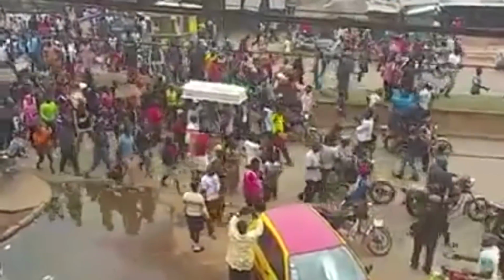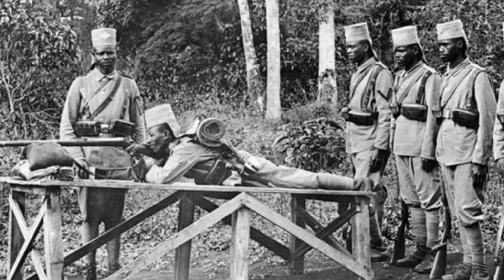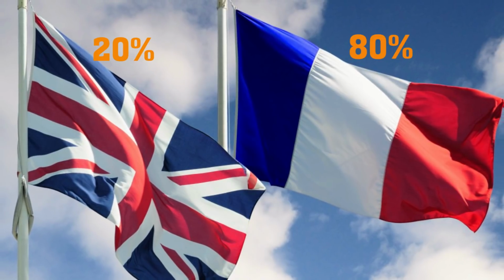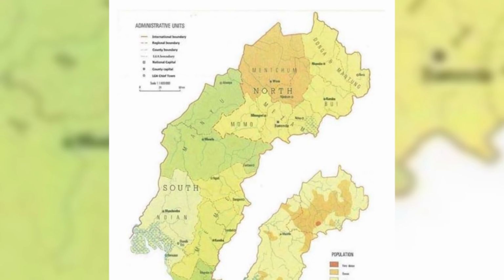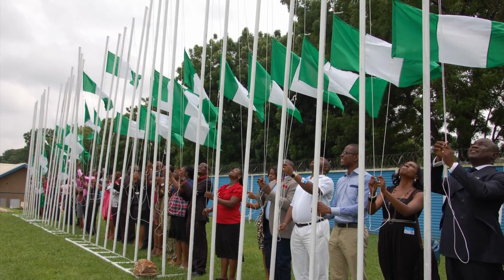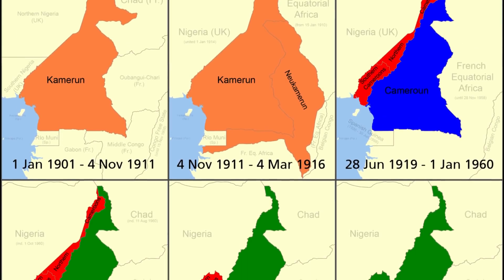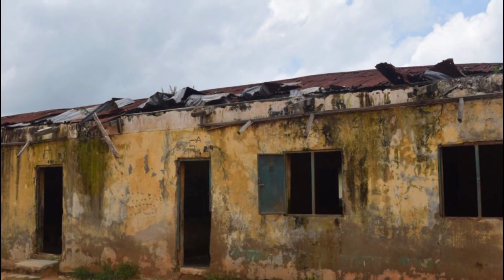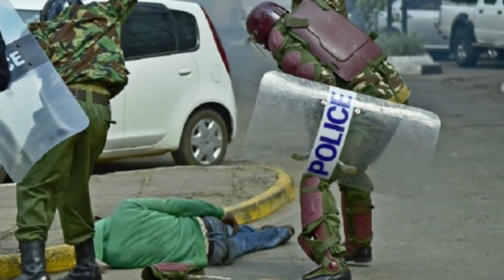Anglophone problem - 10 Causes of the Anglophone Crisis in Cameroon (Cameroon News)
In this video, we talk about the anglophone crisis in cameroon by taking a close look at the remote and immediate causes of the Anglophone problems in cameroon.

1. The breach of some Clauses of the Founban conference

2. Marginalisation of Southern Cameroonians

3. Millitarisation of Southern Cameroon

4. Exploitation of Southern Cameroon

5. Refusing to listen to the cry of Lawyers and teachers

6. Brutalising and Molestation of Anglophone lawyers and Teachers

7. Lack of Developmental projects in southern cameroon

8. Long stay of Paul Biya in Power

9. Bribery and corruption

10.